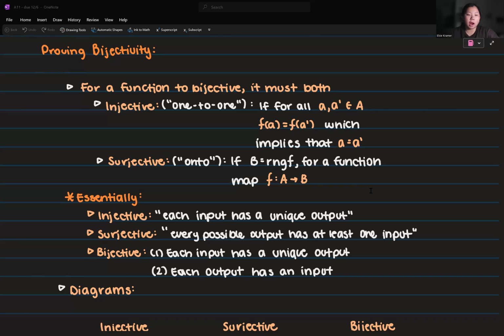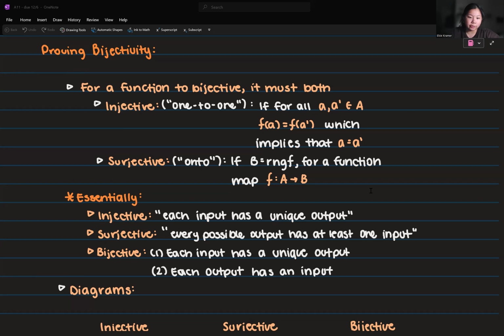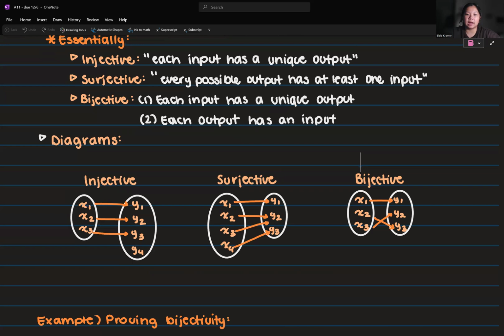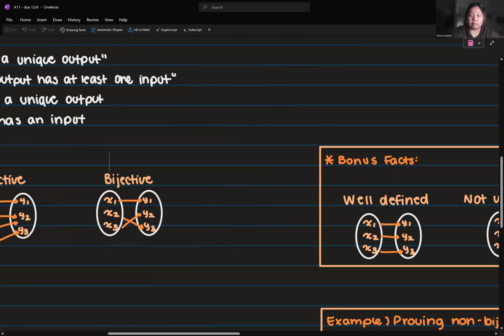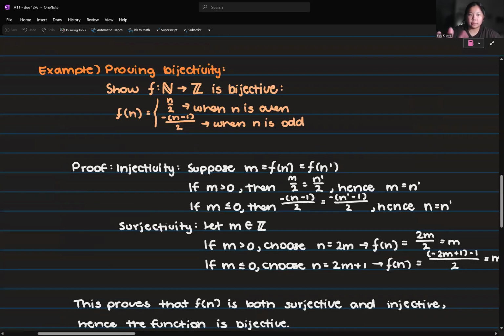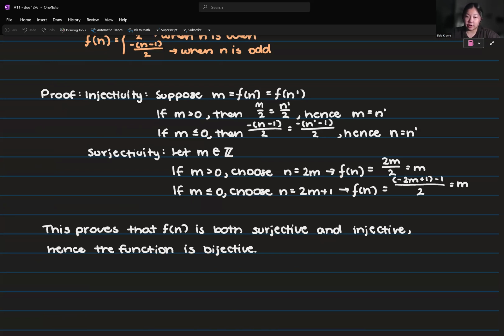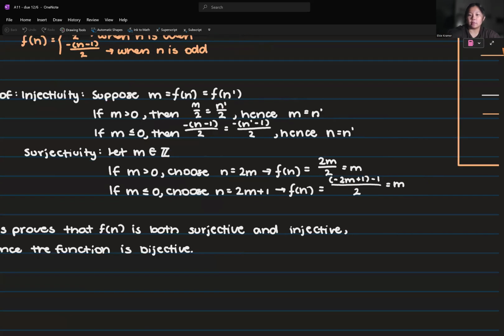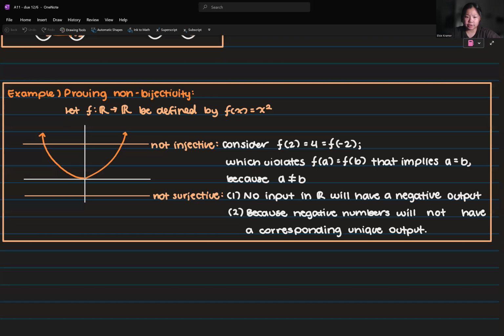A11 MATH 3283W